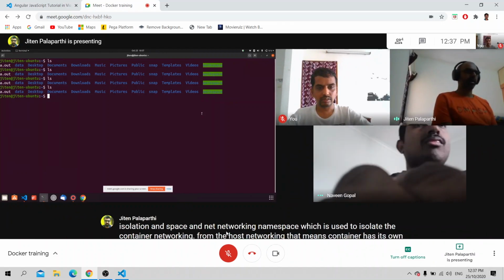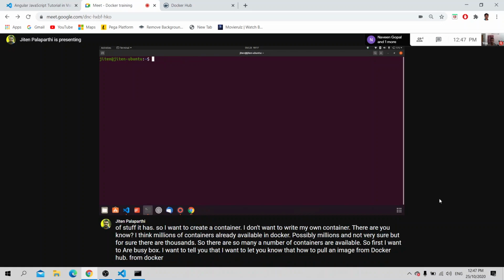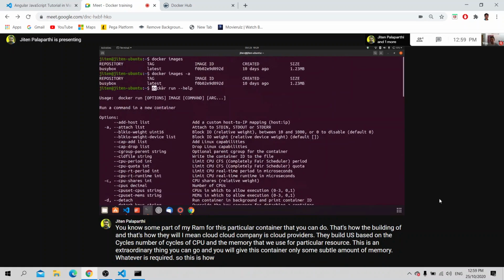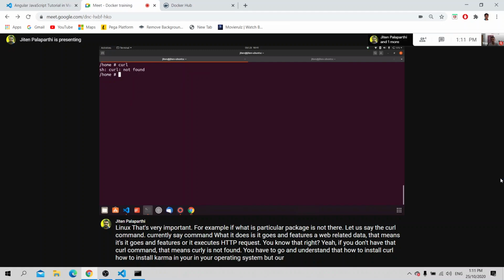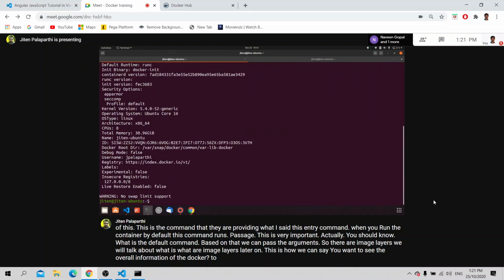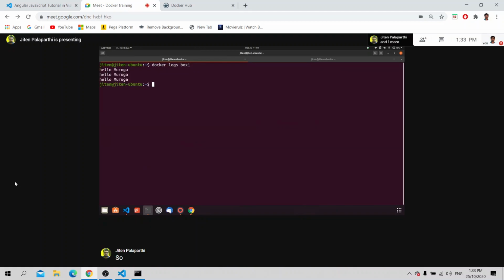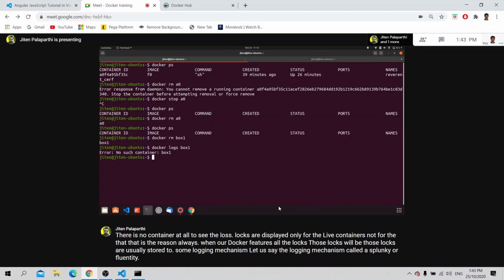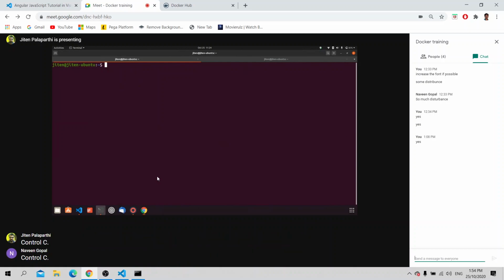session 2 part 1